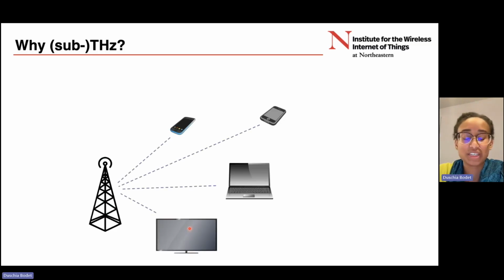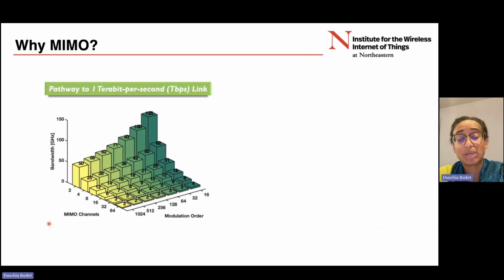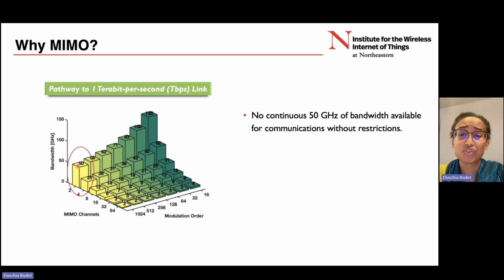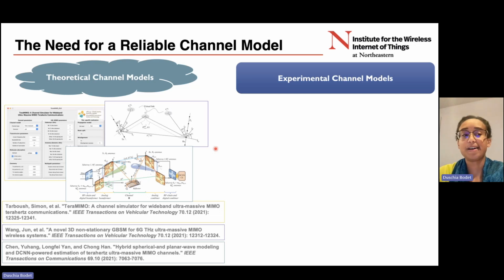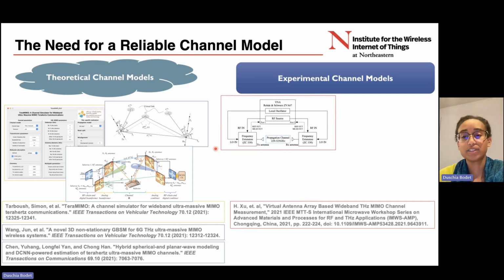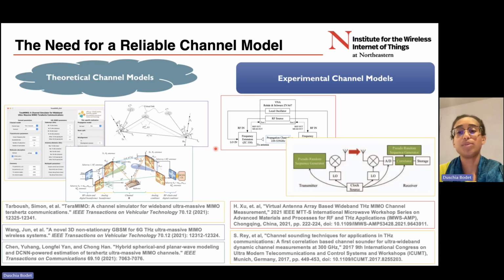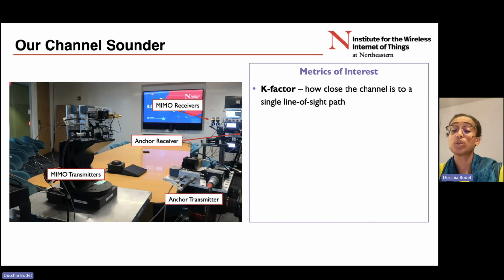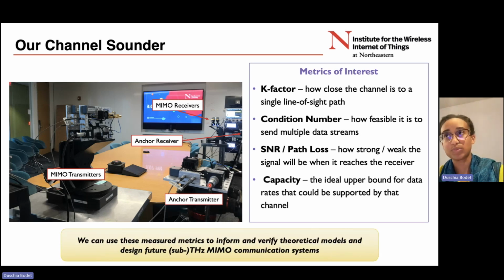Characterizing Sub-THz MIMO Channels in Practice... GLOBECOM 2023 - 4MT Competition